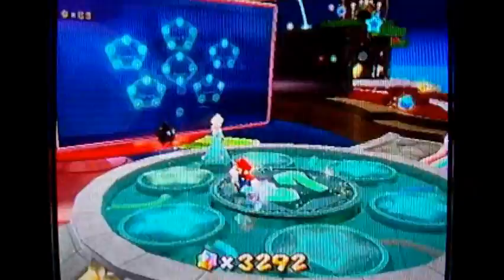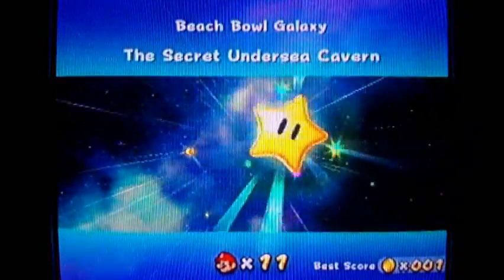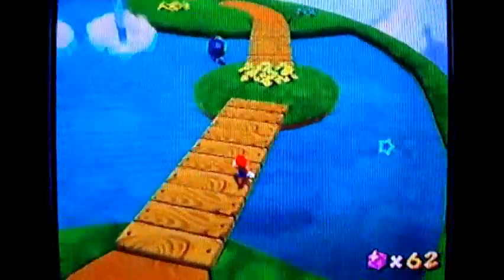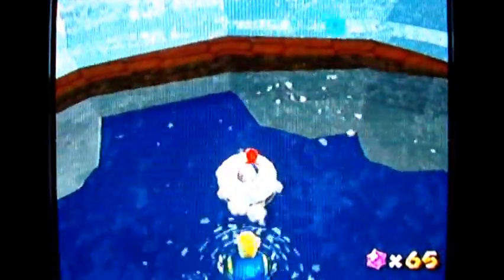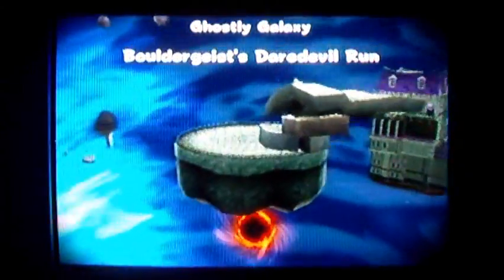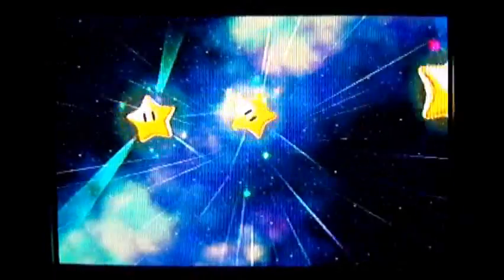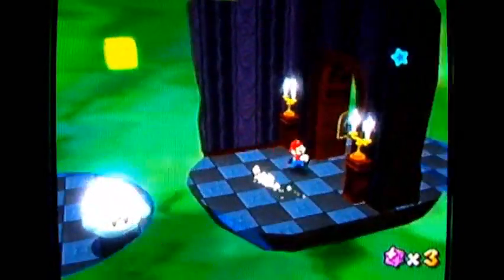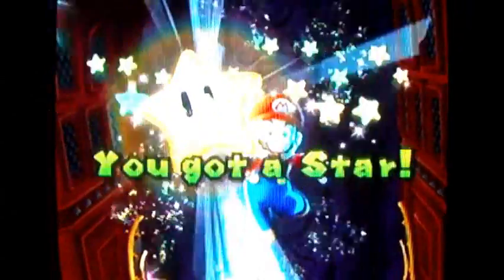Super Mario Galaxy 121 Stars Walkthrough Part 42: More Matter Splatters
I just can't get over how weird, yet awesome the "matter splatter" effect is. Besides that stage, I take on Bouldergeist and win with ease... again... SOMEHOW!!!... and find the secret star of Beach Bowl Galaxy with a few camera cuts to save time and cut out the boring searching part, lol!

Clickables:

Kitchen Dome

Beach Bowl Galaxy:
0:00 Wall Jumping Up Waterfalls (Secret Star)

Ghostly Galaxy:
5:30 Bouldergeist's Daredevil Run (Daredevil Comet)
9:36 Matter Splatter Mansion (Secret Star)